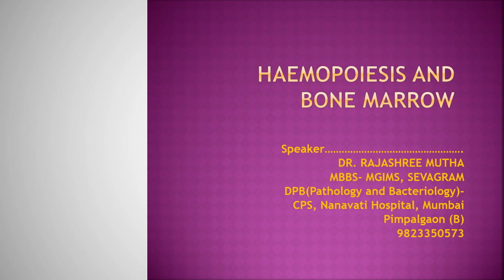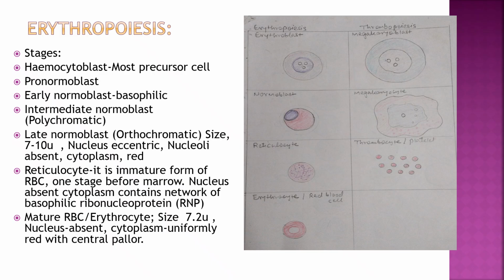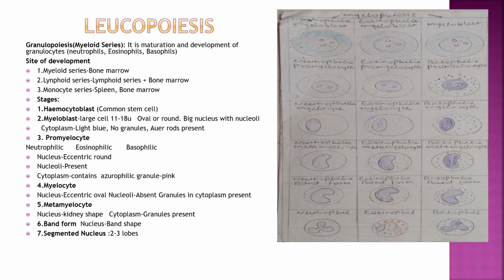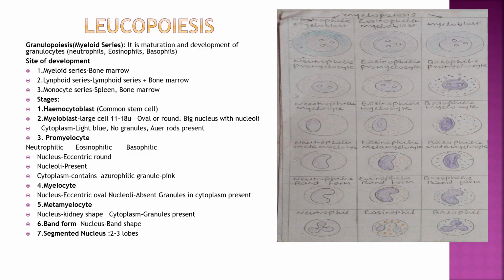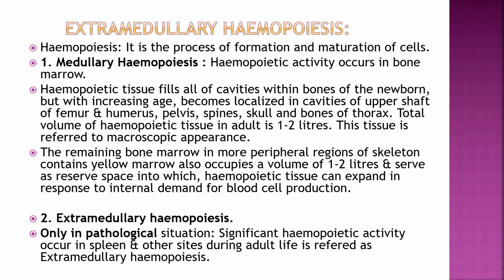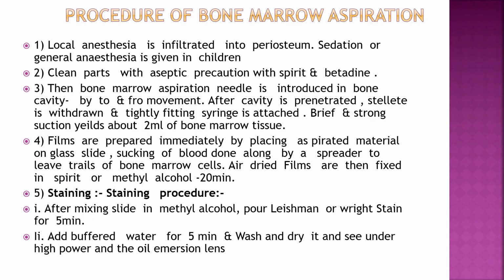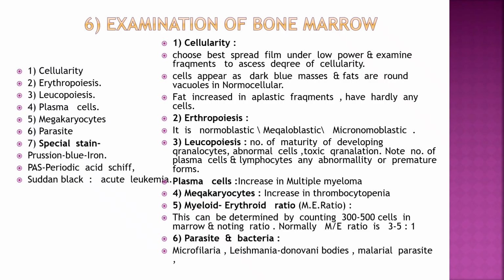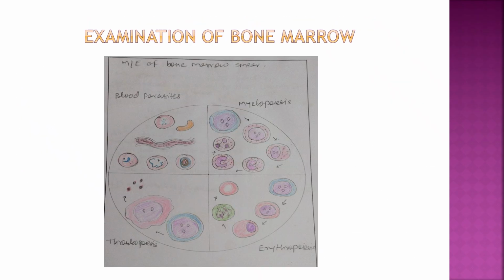15 HAEMOPOIESIS AND BONE MARROW DR MUTHA